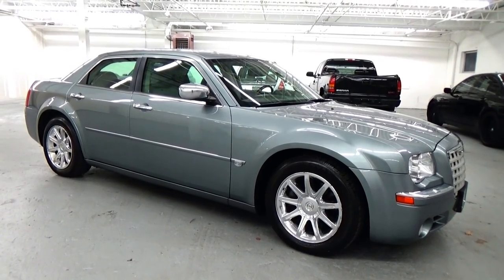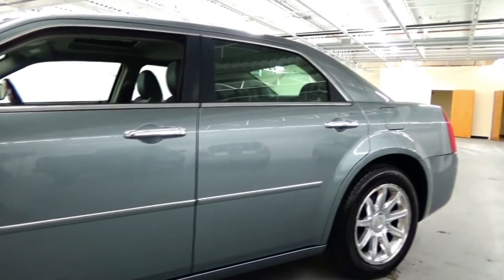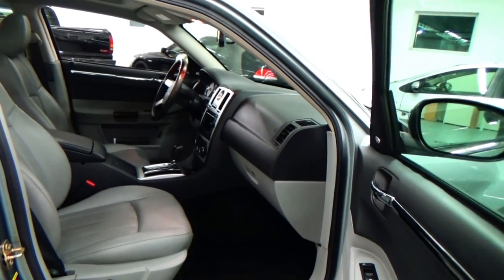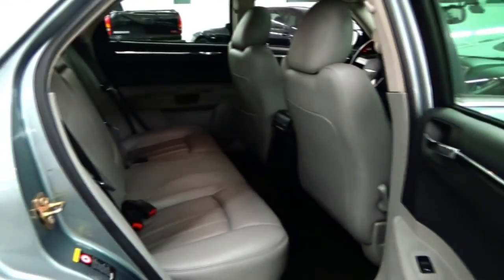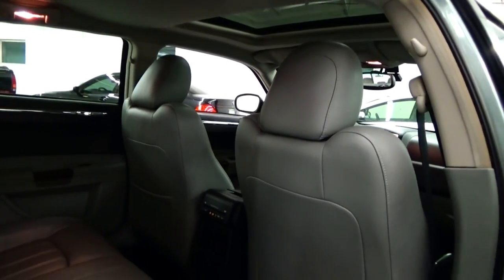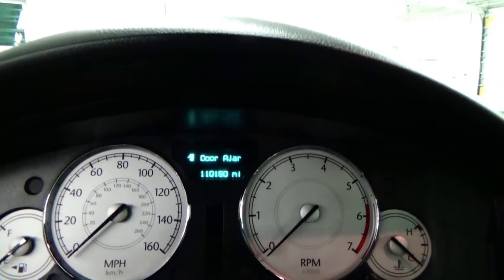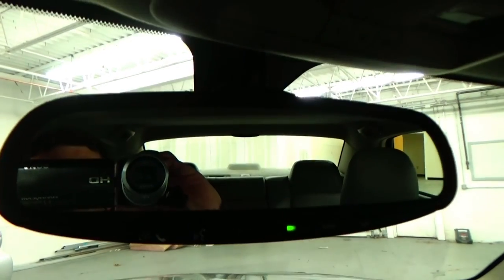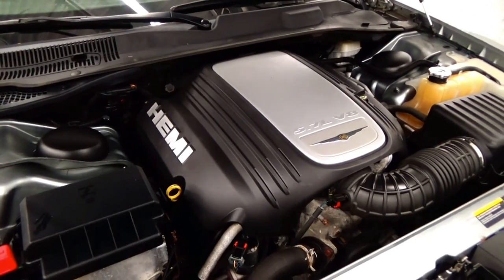2006 Chrysler 300C Hemi Walkaround Presentation at Louis Frank Motorcars, LLC in HD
Walk-around Presentation of 2006 Chrysler 300C Hemi by Louis Marinello. Please follow our youtube channel!